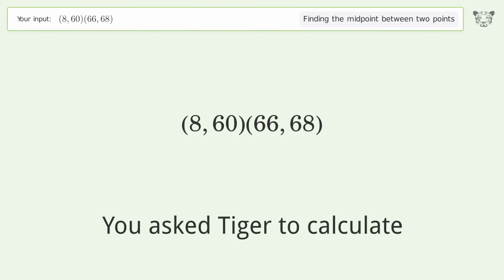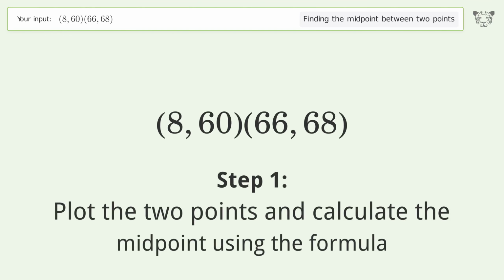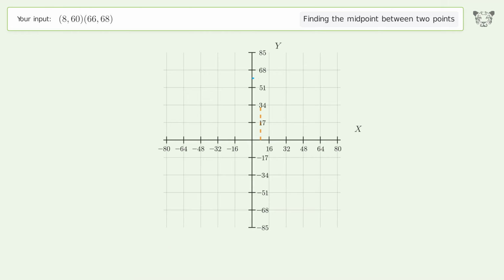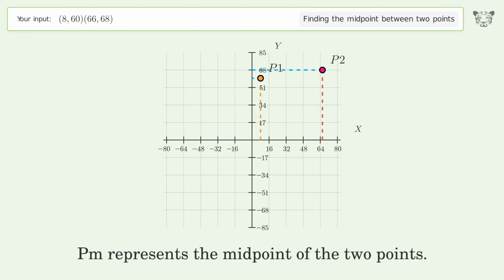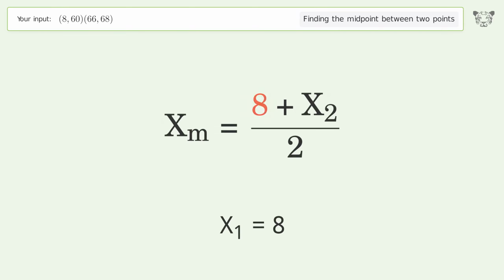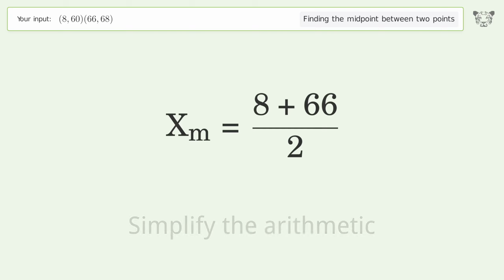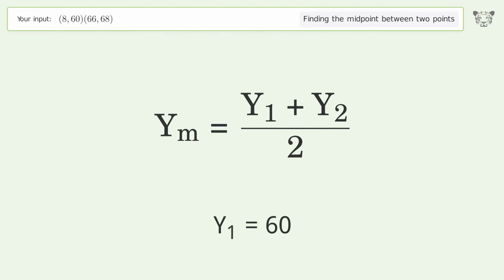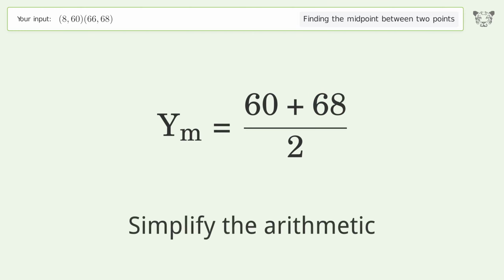Find the midpoint between two points p1 (8,60) and p2 (66,68): Step-by-Step Video Solution